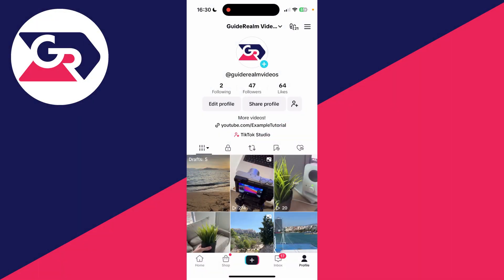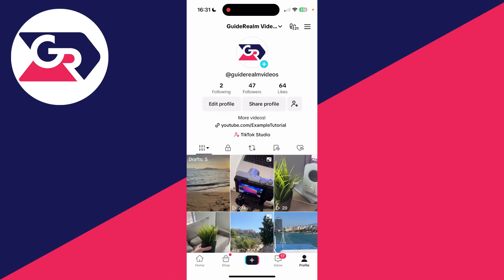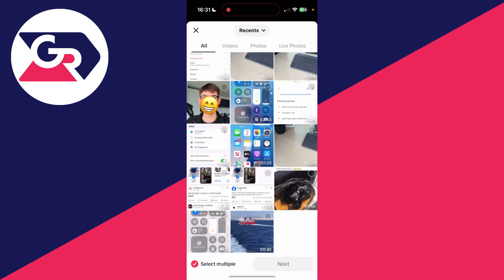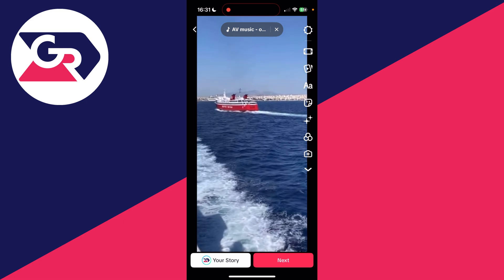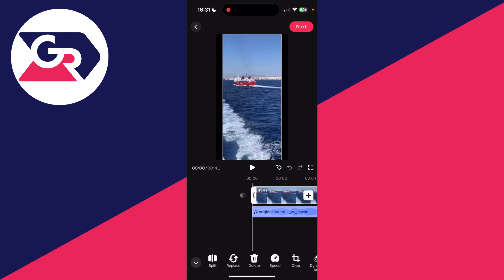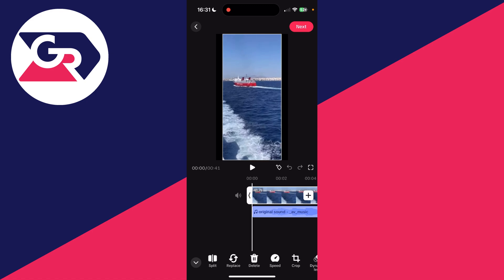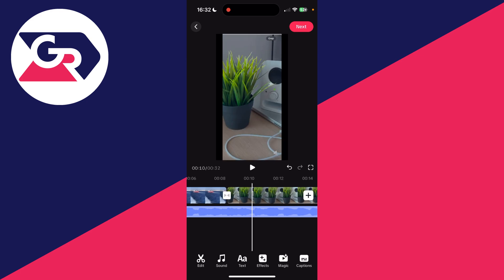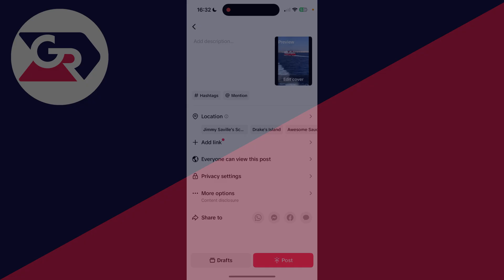How To Cut & Trim Video In TikTok - Full Guide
Learn how to cut and trim video in tiktok in this video.

GuideRealm